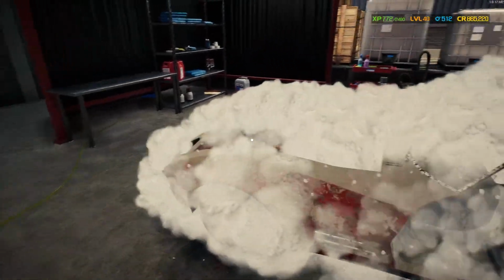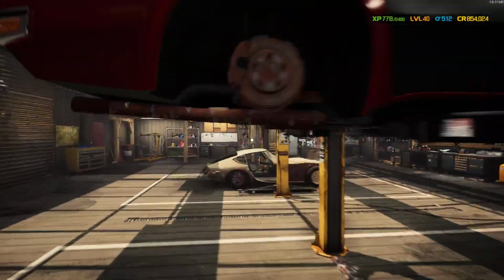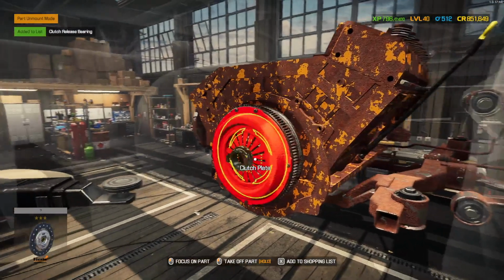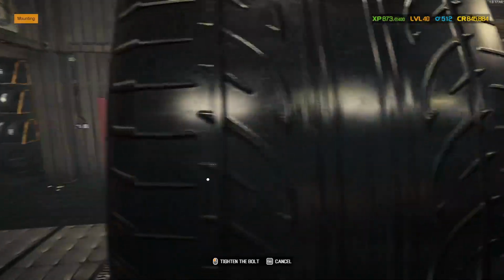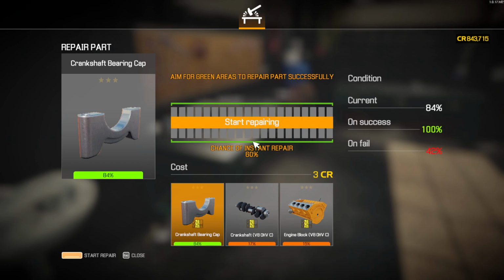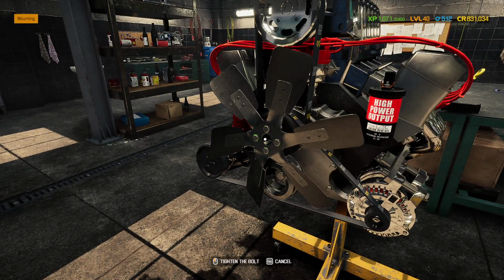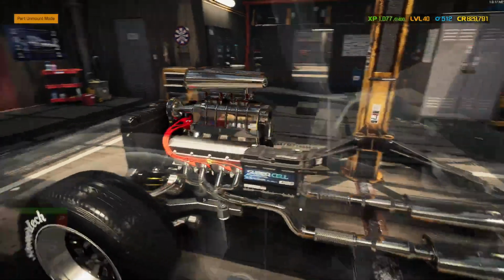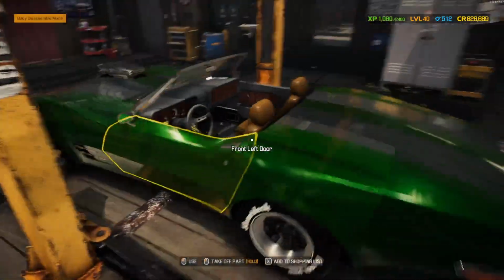Let's Play Car Mechanic Simulator 2021 - Episode 44 - Reviving the Bolt Reptilia Supercharged 2 Carb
One of the OG sports cars in this particular game series, let us put the best engine possible in THIS car, with the proper hood to make up for the Bolt Atlanta failing on that regard.